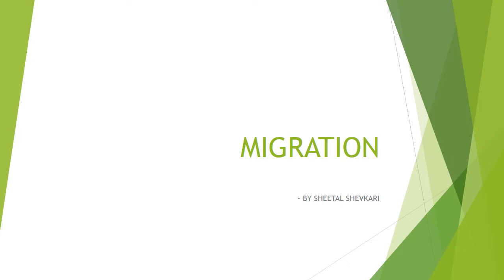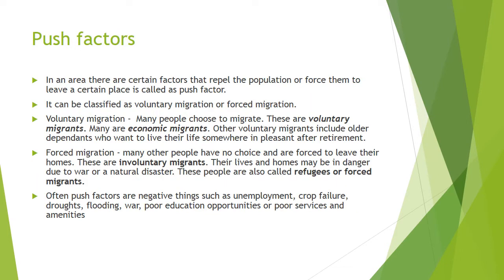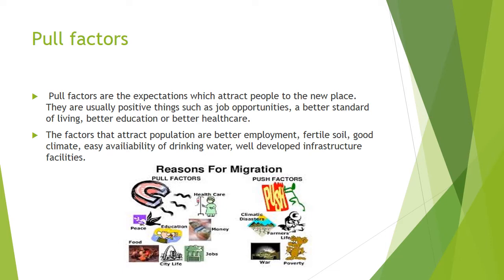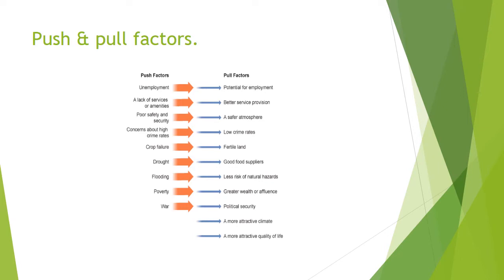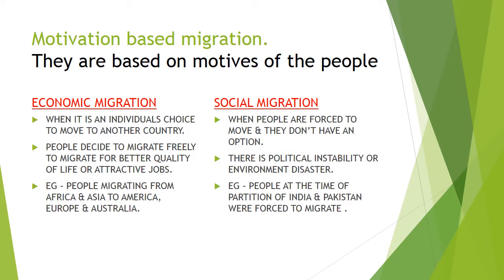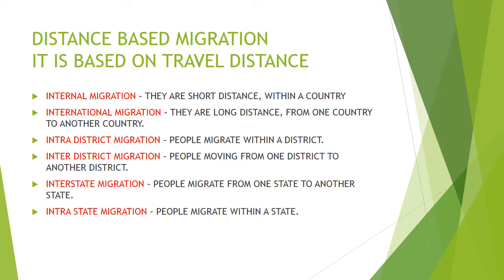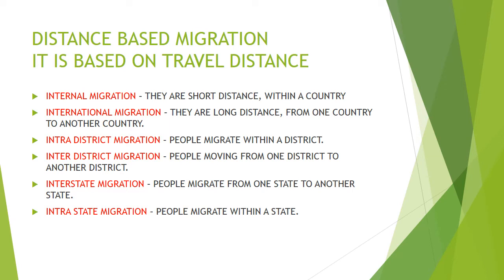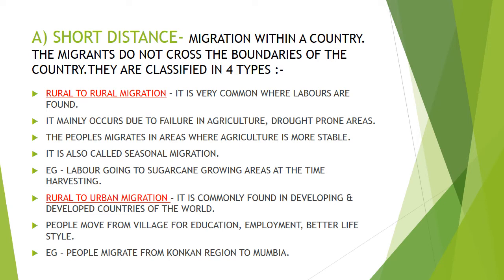GEOGRAPHY: 2. MIGRATION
DEFINATION
PUSH & PULL FACTORS
TYPES OF MIGRATION
BASED ON MOTIVE
BASED ON TIME
BASED ON DISTANCE